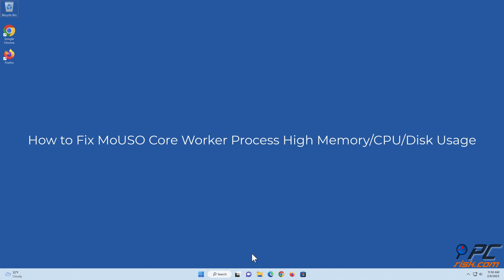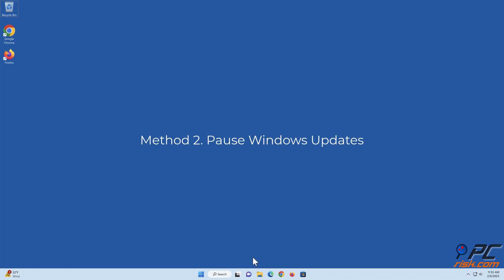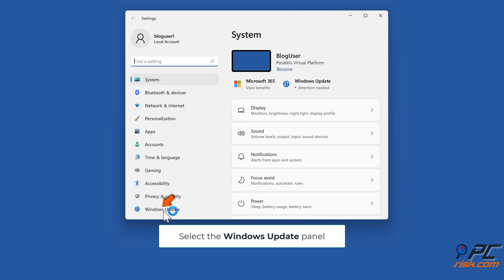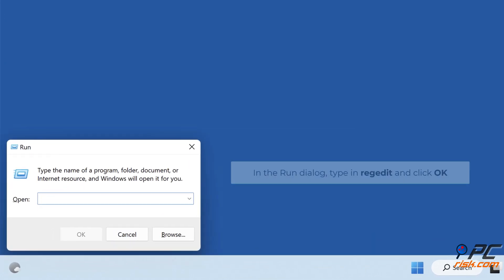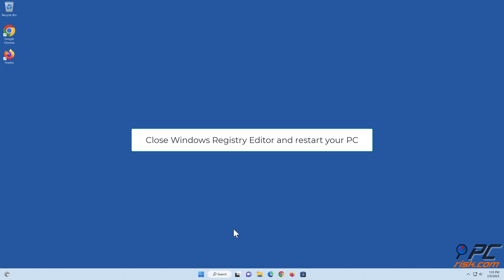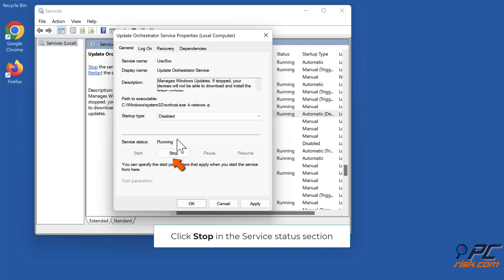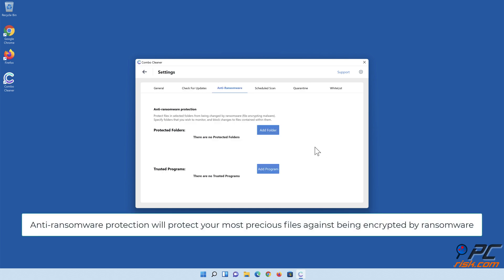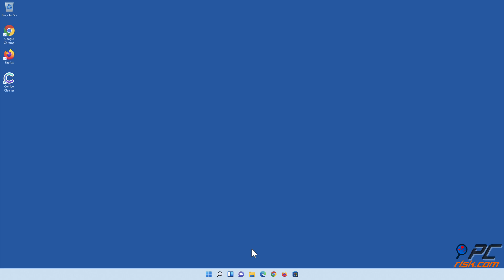How to Fix MoUSO Core Worker Process High Memory/CPU/Disk Usage?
Video showing how to Fix MoUSO Core Worker Process High Memory/CPU/Disk Usage.